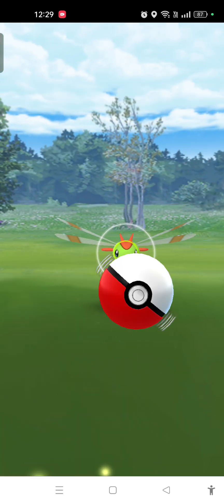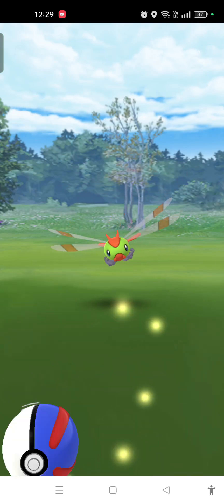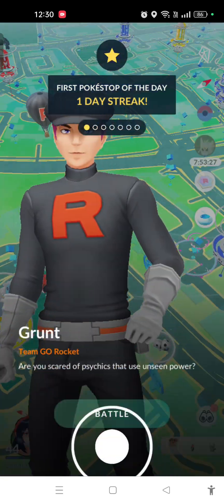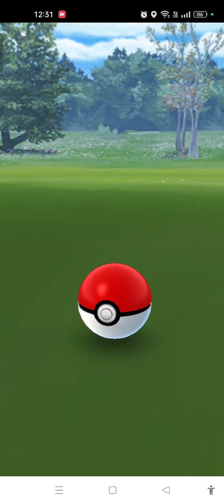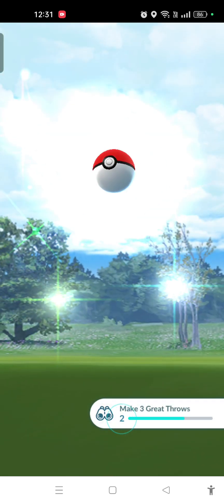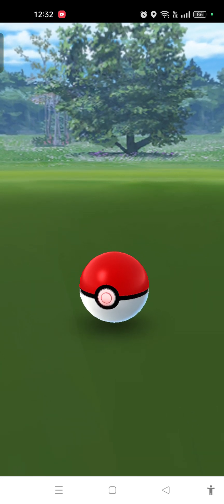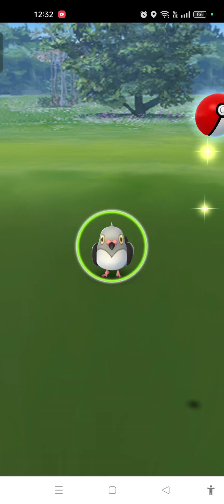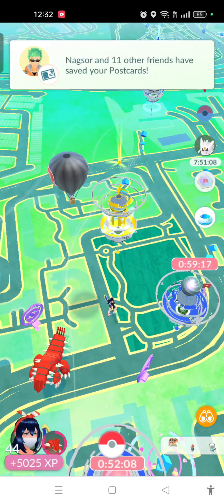Talk About Slowpoke Community Day 🩷💧🦥 Field Research Quest and Shiny Check 05/3 🔎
Sorry that this video (most of my videos) is/are backdated 😅

How long until I get another Shiny from quests? The previous record is 27 checks.